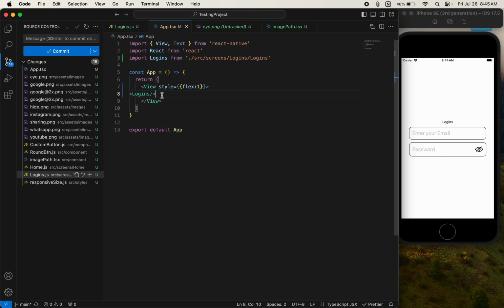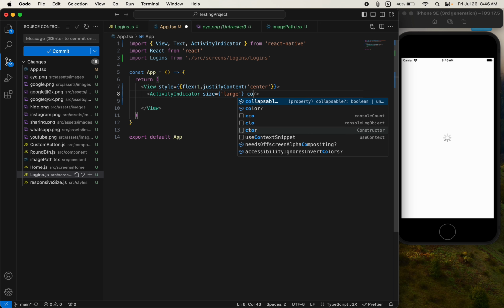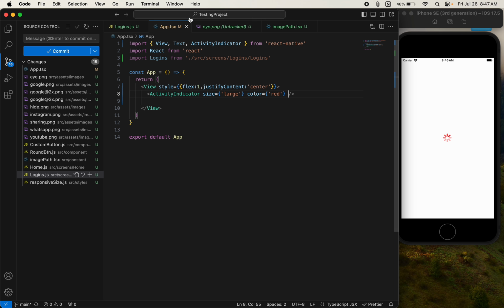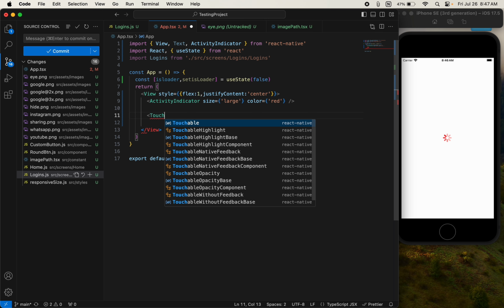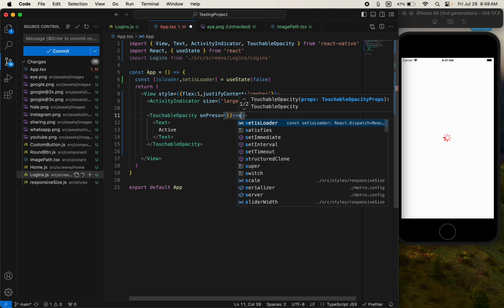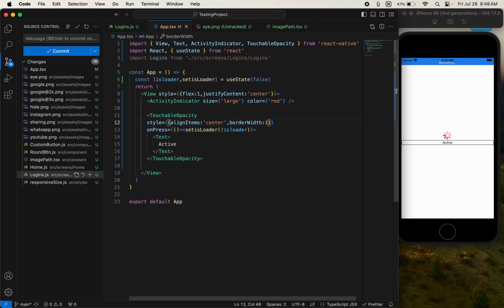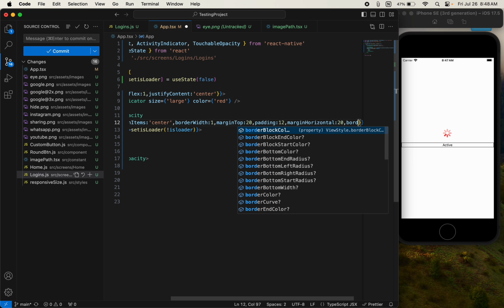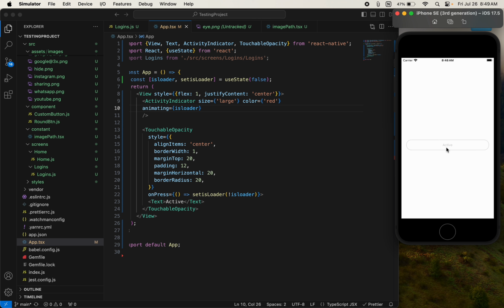React Native ActivityIndicator Tutorial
In this tutorial, learn how to use the ActivityIndicator component in React Native to implement a loading indicator in your app. We’ll cover how to set up and customize the loader to enhance user experience while data is being fetched or processed.